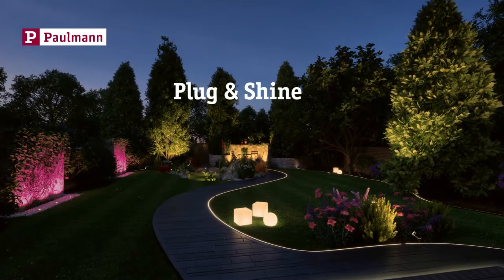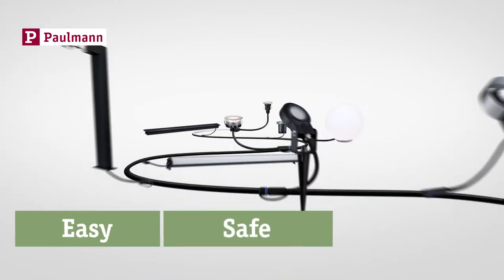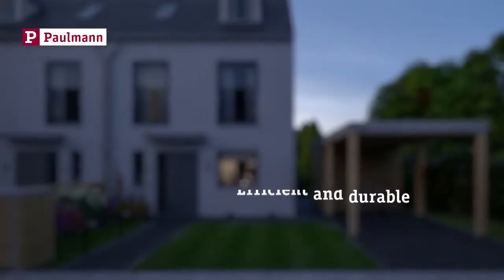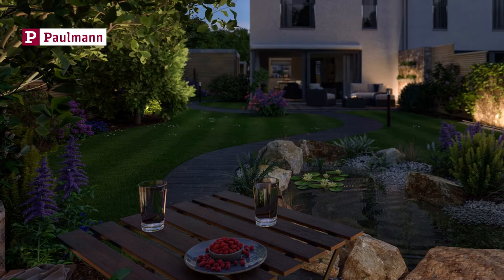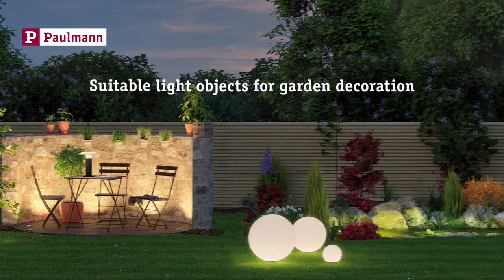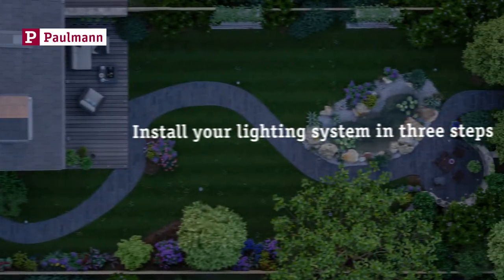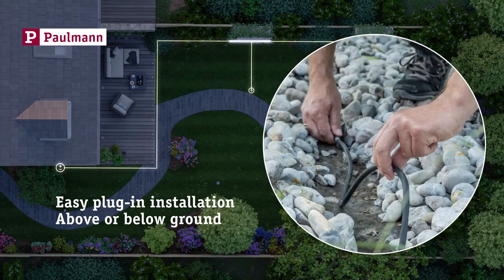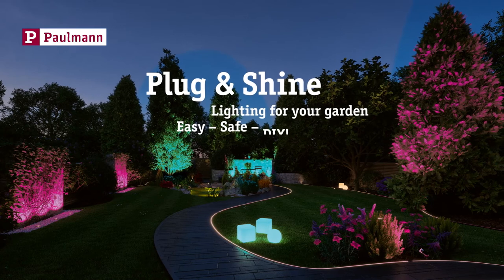Paulmann Plug & Shine LED outdoor lighting for your garden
Creative lighting designs for your garden without limits: that's what Paulmann Plug & Shine is all about. The weather-resistant LED system can be installed without specialist knowledge, can be expanded at any time and with 24 volts DC, safety is a top priority.
Plug & Shine is suitable for integration into Smart Friends for control via the Smart Friends app (for iOS and Android). A ZigBee controller is required for this (see accessories). Plug & Shine can also be integrated into other ZigBee-compatible Smart Home systems (for example, for voice control via Amazon Alexa), for which the respective gateway is required.